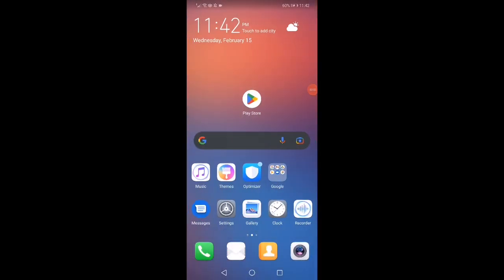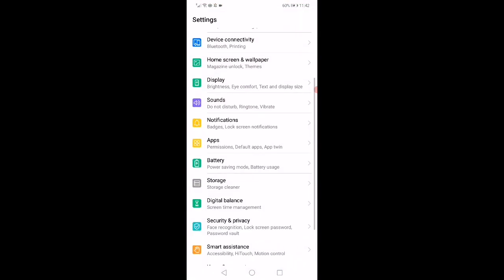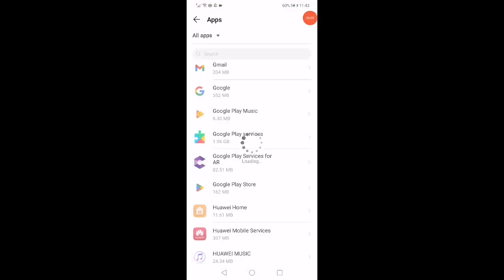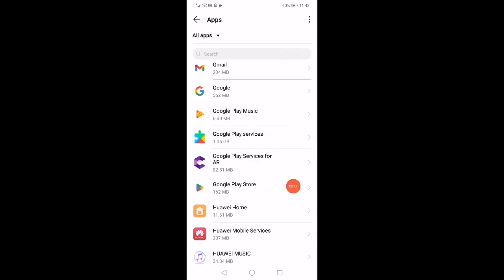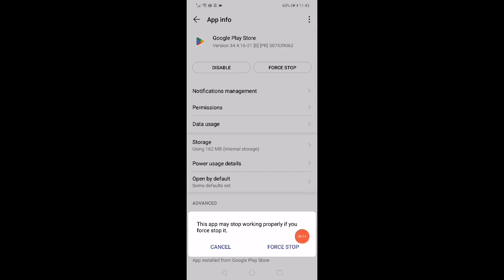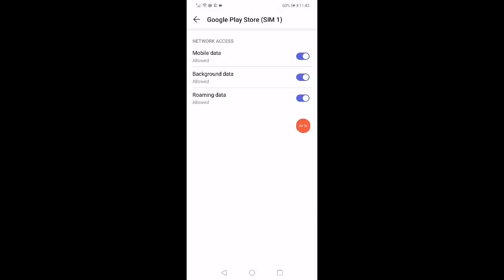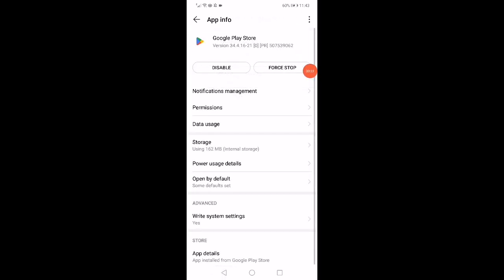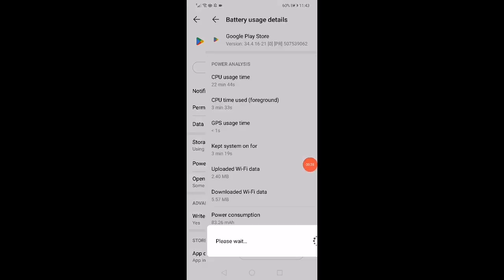How To Fix Google play store Error No Connection|App Not Download Fixed|Android 4.2/4.3&4.8#New2022